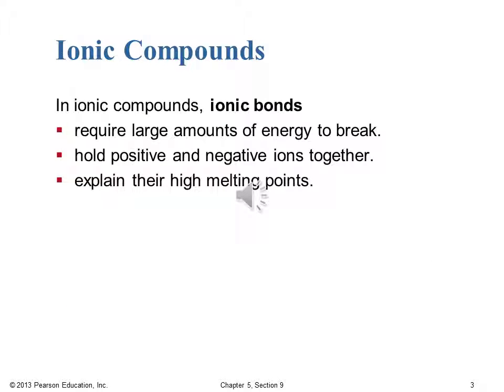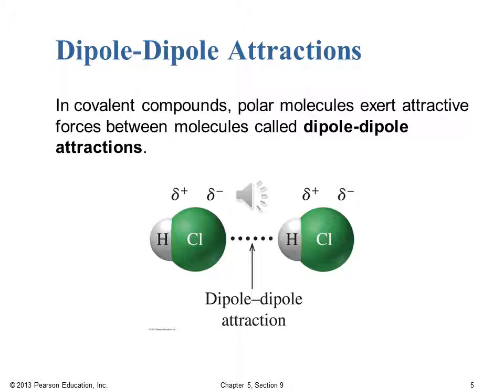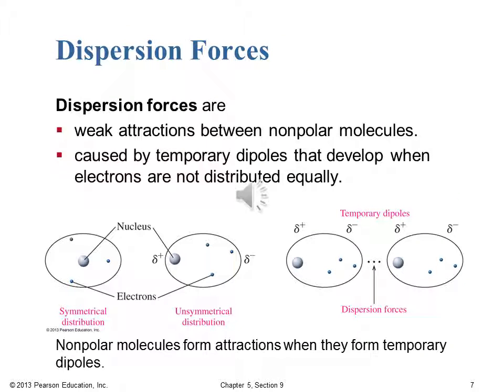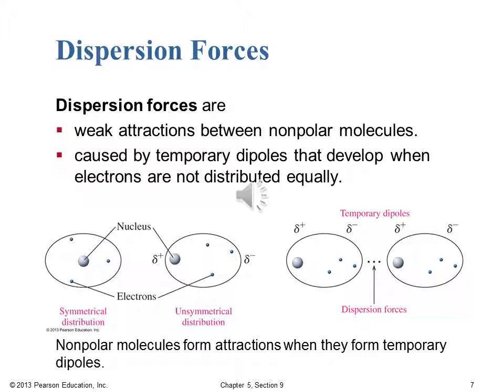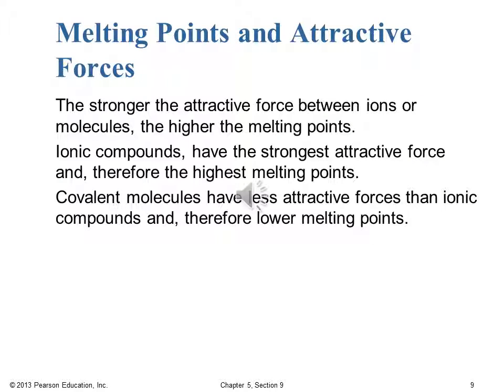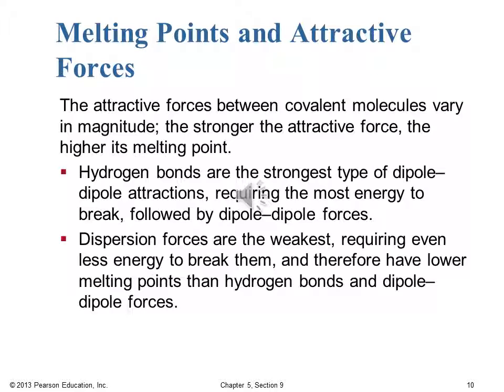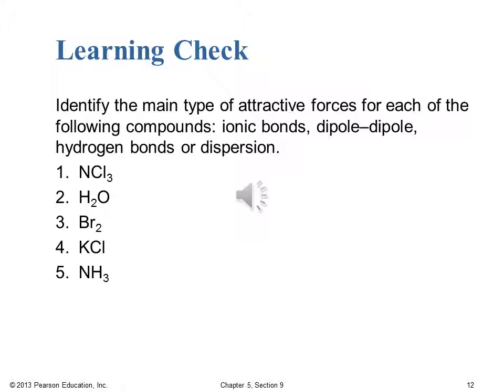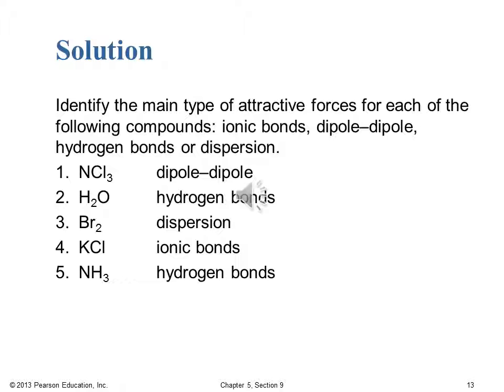5 9 Attractive Forces in Compounds